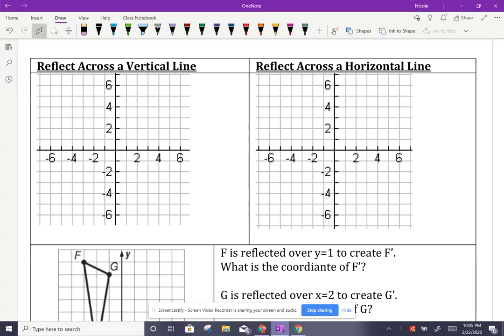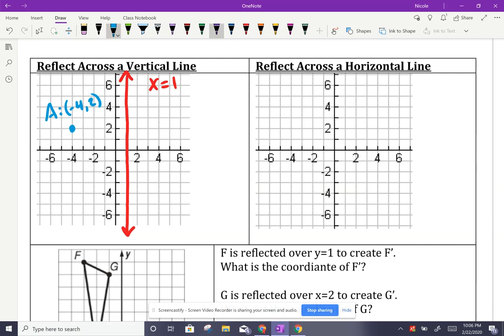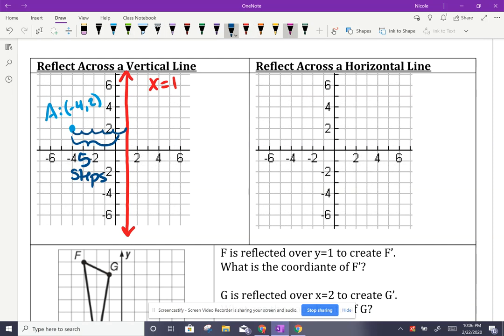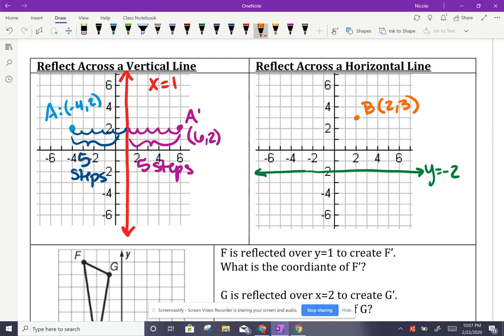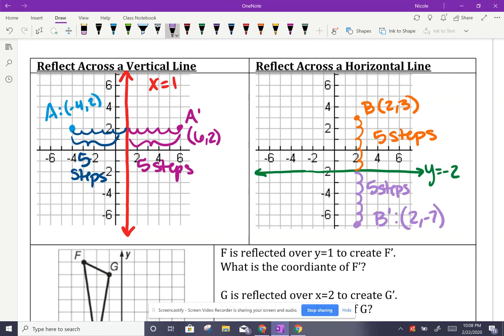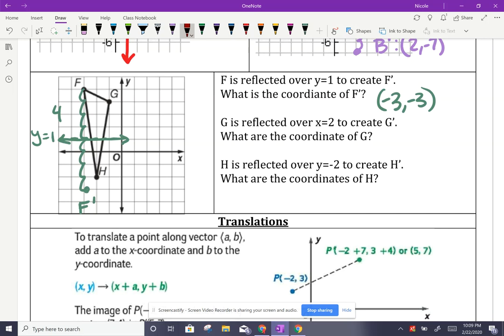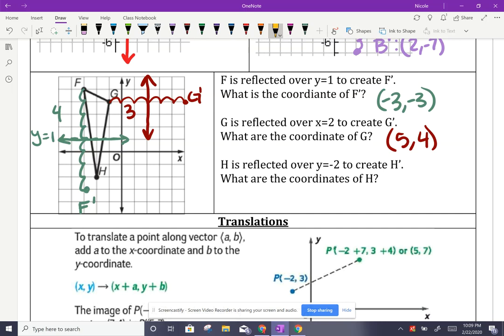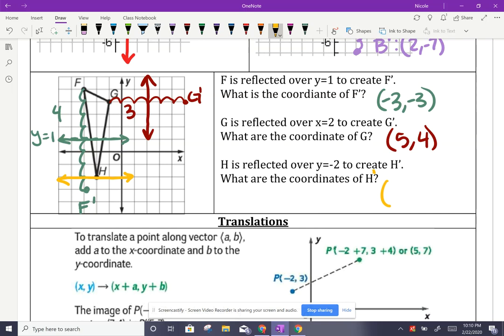9.1, 9.2 Reflecting Points over Horizontal/Vertical Lines